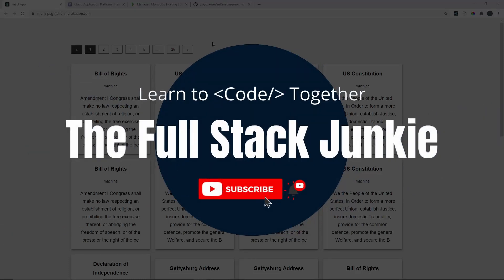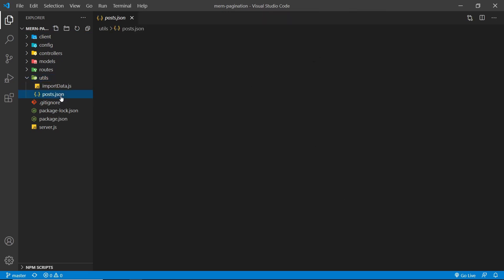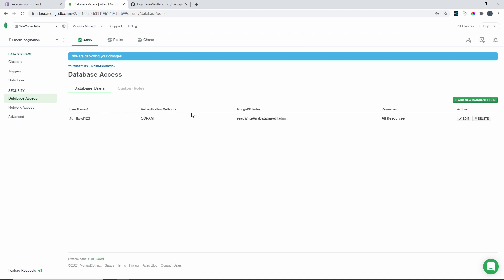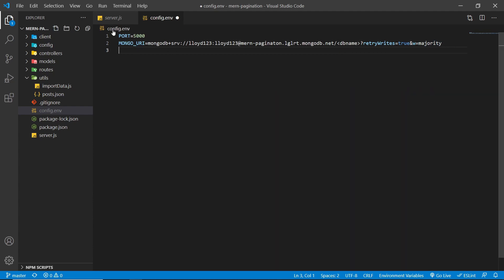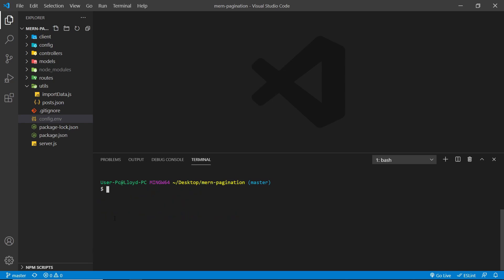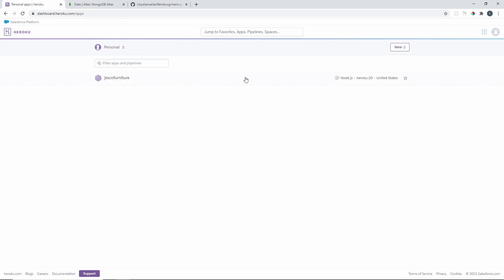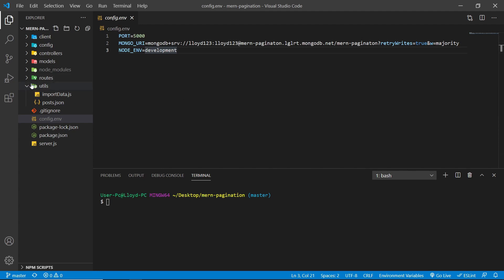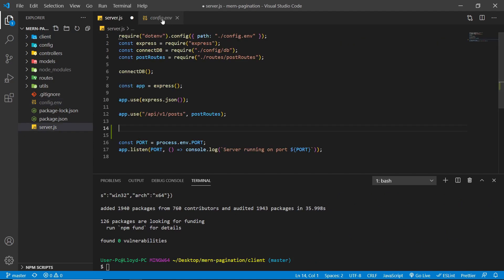How to deploy MERN applications 🚨 (Heroku and Atlas)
In todays video i will show you step by step how to deploy your MERN applications to production on the internet using Heroku and MongoDB Atlas. I will be showing you exactly what to do and why we do it.

Timestamps
00:00 Intro & demo
01:17 Git cloning project
02:49 MongoDB Atlas Cluster setup
08:00 Importing data from JSON file
10:22 Heroku Setup
11:50 Creating Heroku app
13:38 Adding Config Vars
15:43 Serving React file *IMPORTANT*
23:28 Adding Procfile and Script
30:24 Final project live test